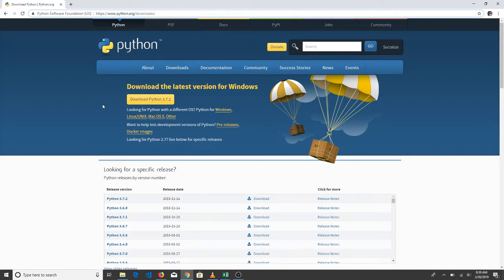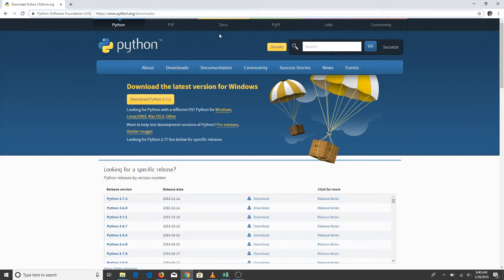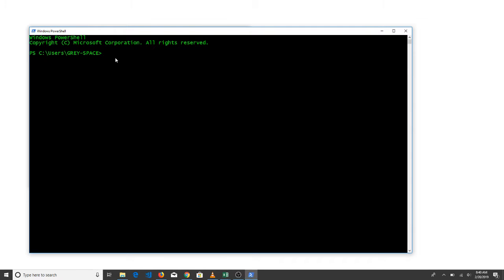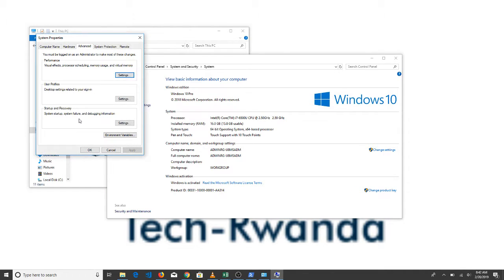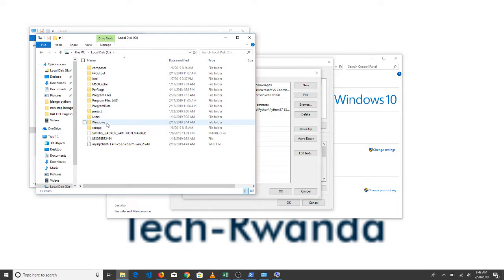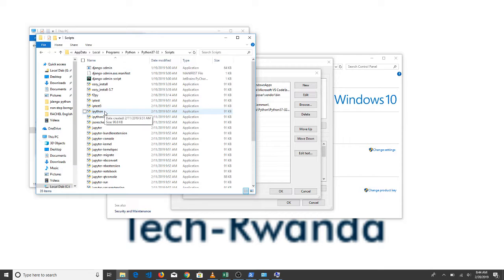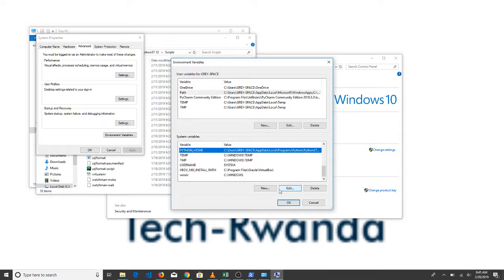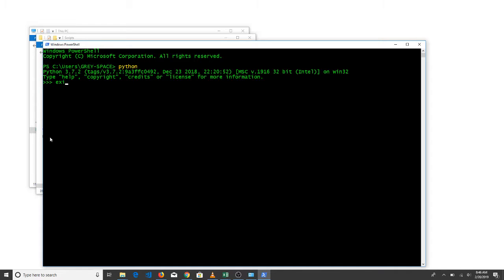HOW TO INSTALL PYTHON 3.7.2 AND SETUP THE PATH ON WINDOWS 10 PRO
Hello guys this video was made to show you how you can install python into you computer and setup the path variable for python in windows 10 here is the link for download of python